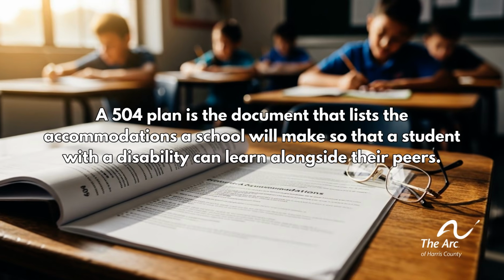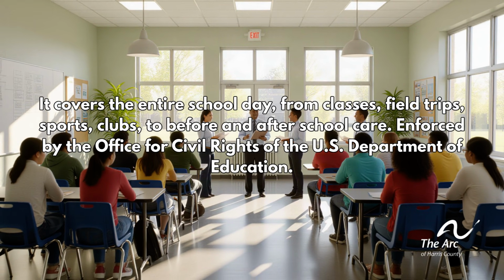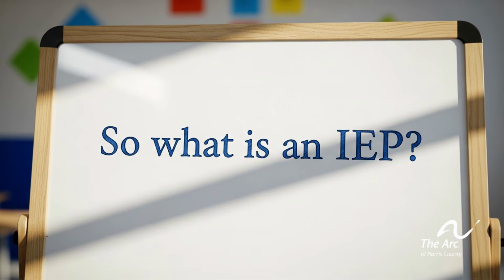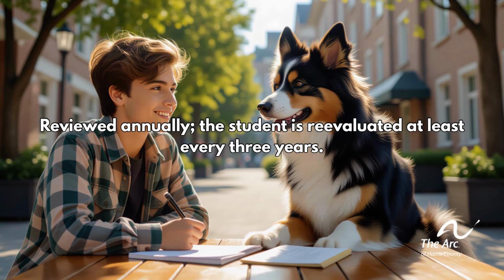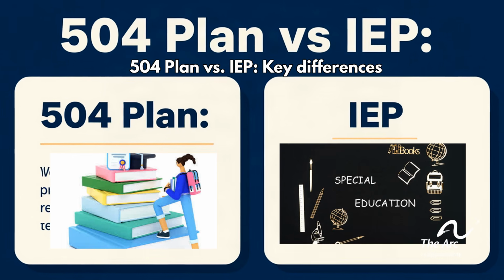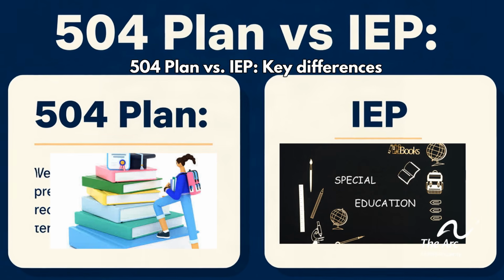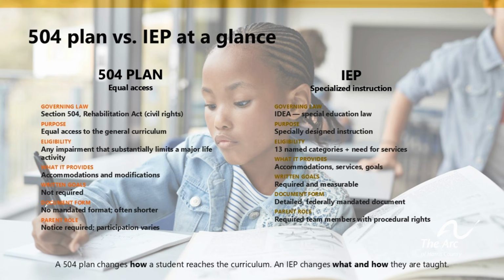Understanding Section 504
This guide walks families and educators through Section 504 from the ground up: what the law protects, who it covers, and how the process works in practice.
Foundations: the law behind 504 and the rights it guarantees
Eligibility: who qualifies and how schools decide
Accommodations: what a plan includes and how it is written
504 vs. IEP: how the two supports differ and when each applies